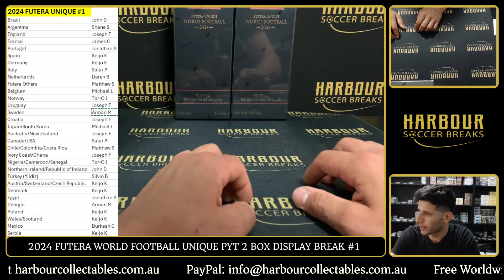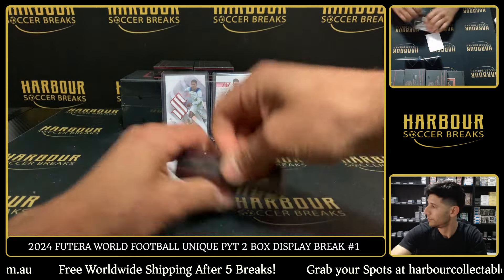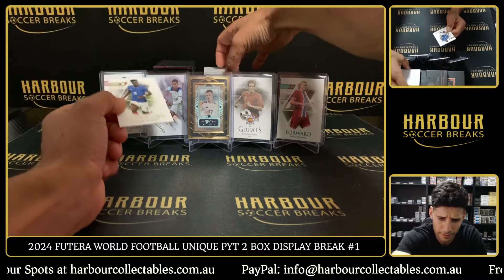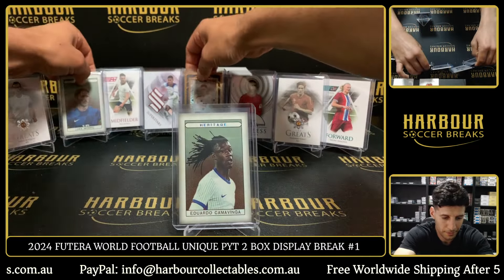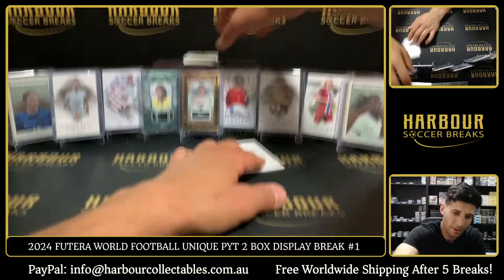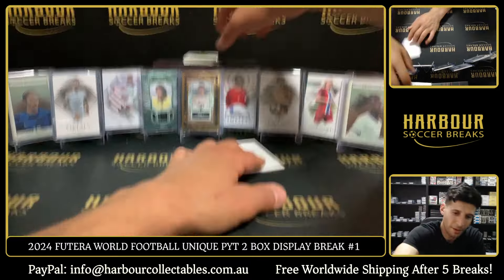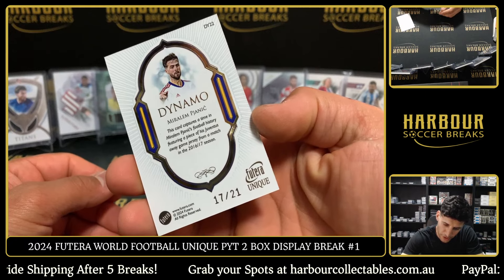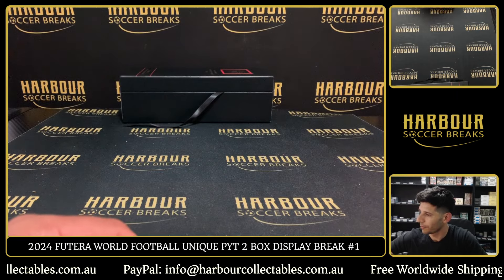Break #1 - 2024 Futera World Football Unique PYT 2 Box Display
EBAY Store:
HarbourCollectables Social Links to Follow!